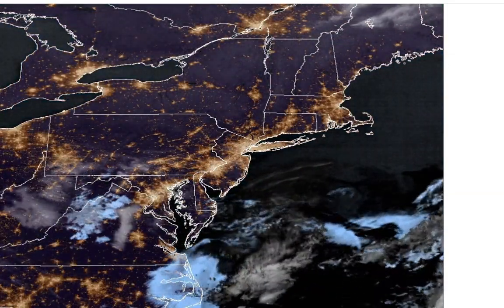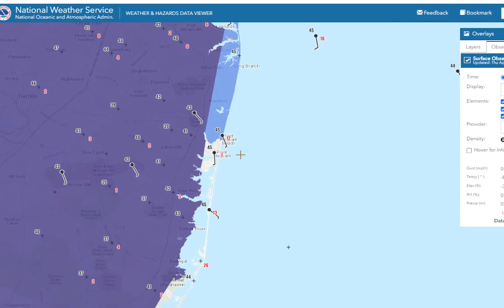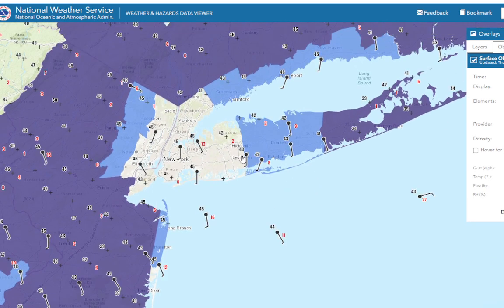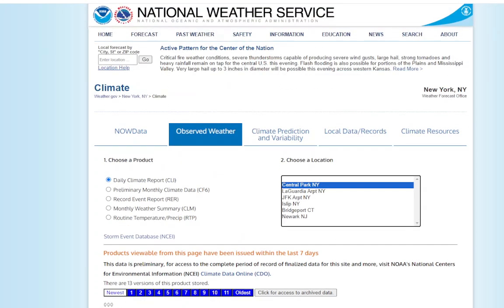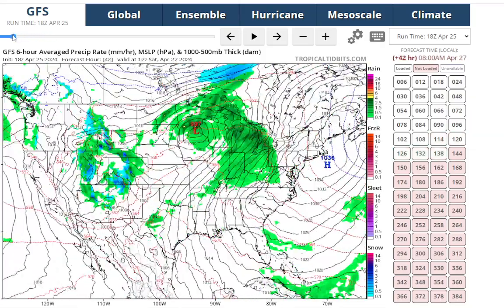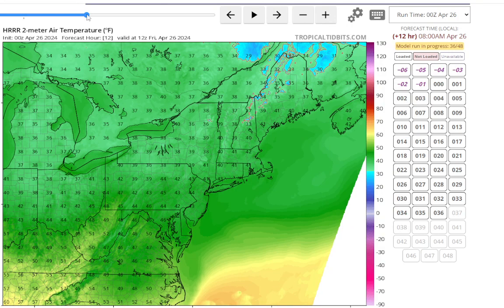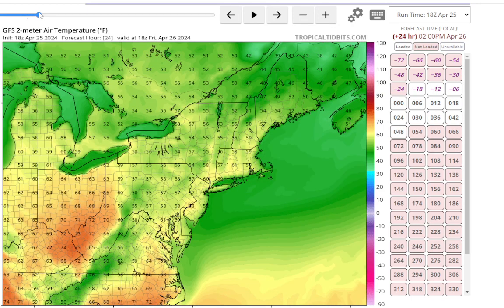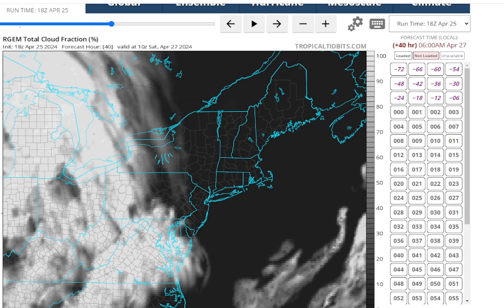Long Island Weather Update: Frost Advisory & Freeze Warnings Tonight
Today started off with clouds and more sunshine in the afternoon with temps staying mainly in the low 50s for the day despite the sun, north winds become onshore helping keep temps low. Tonight with mostly clear skies, light winds, and pretty dry air, temps will drop below freezing in a lot of areas.
The high from eastern Canada crests over our area tomorrow so there should hardly be any clouds but with that light onshore flow it will be cool again with highs mainly in the mid 50s.